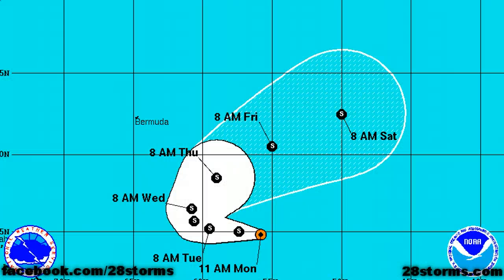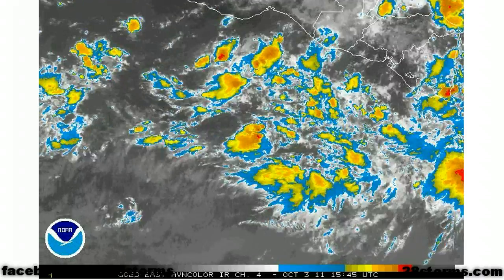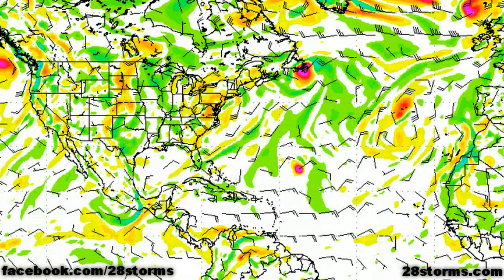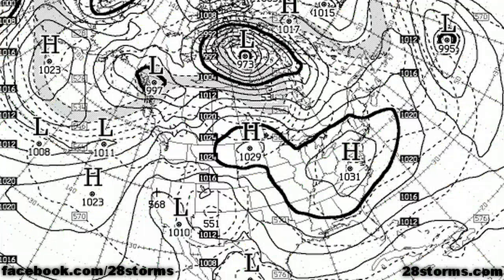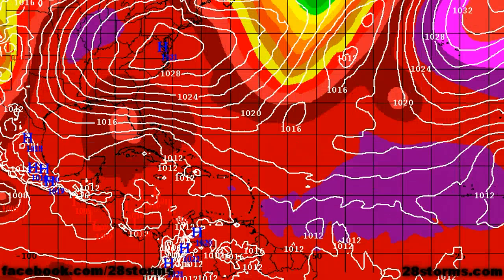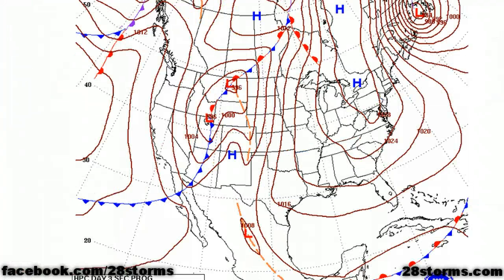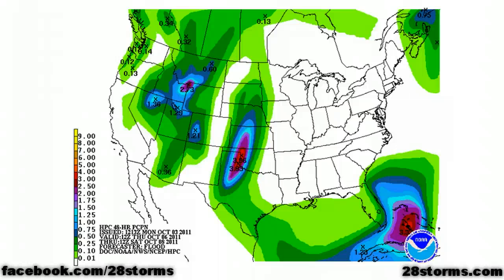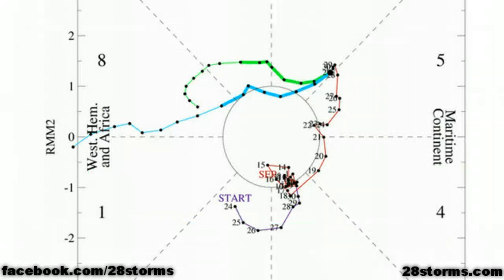10/3/11 Tropical Development Close to Home?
Attention in the tropics is shifting closer to home with the possibility of more development.